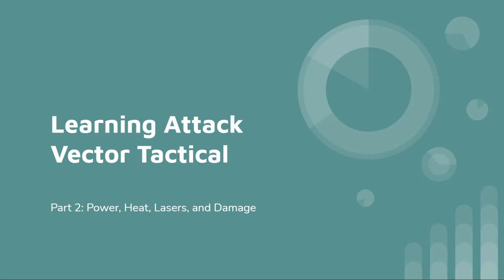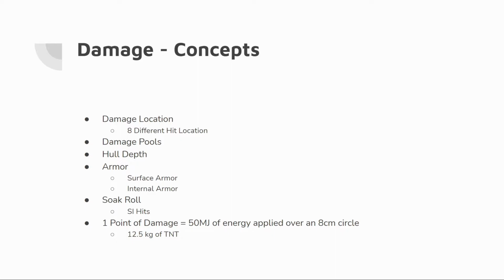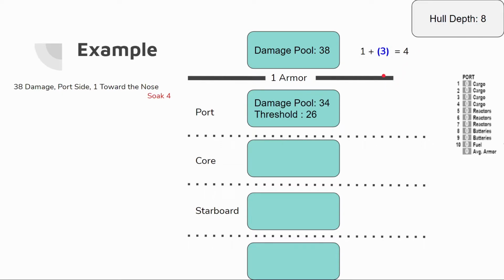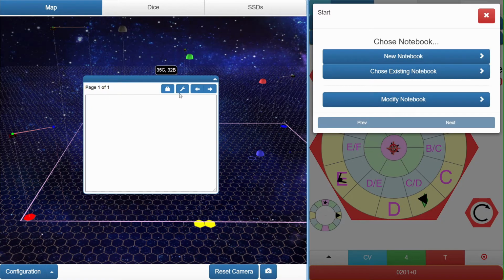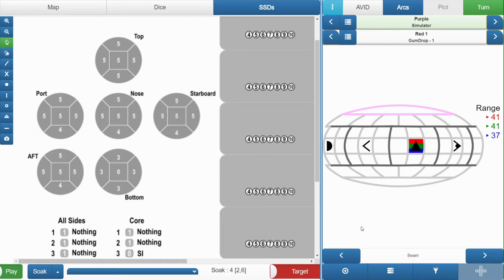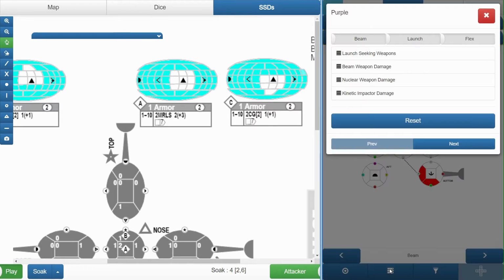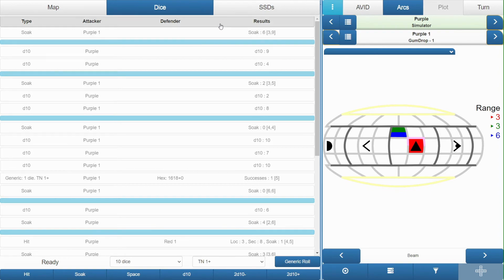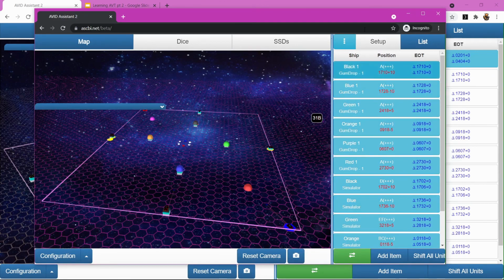[082] Learning Attack Vector:Tactical Part 2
Learn to play Attack Vector:Tactical.   This video will provide enough information to get started along with instructions on how to set up the demo game that is shown so that you can practice movement in Attack Vector:Tactical yourself.

This is part 2 of 3 and is based upon the teaching sessions that I use to teach Attack Vector:Tactical.

Chapters
00:00  Introduction
1:07 Concepts
1:23 Power
3:00 Heat
5:25 Reactors
6:40 Lasers
8:45 Damage - Concepts
9:58 Hit Locations
11:19 Damage Pools and Hull Depth
13:14 Armor
13:50 Soak Rolls
15:38 Damage Allocation Procedure
17:44 Damage Allocation Example
24:07 Best Practices
27:00 Notepad/Notebook
29:03 Dice Roller
31:22 SSD Page
35:19 Arc Page
38:12 Data Popup (Power, Orders, Movement Grid, Attitude)
40:02 Example Game
1:01:08 Setup Up the Demo Game at Home